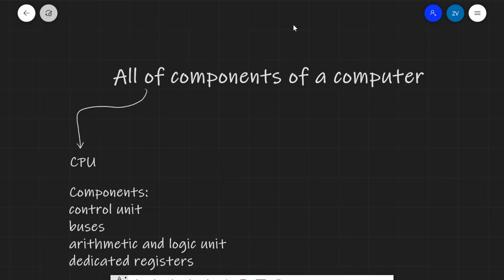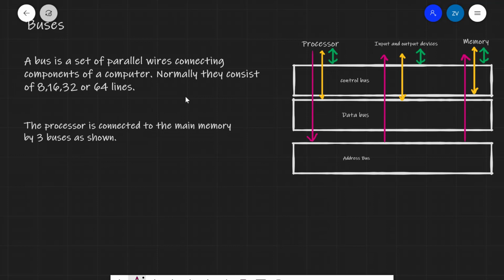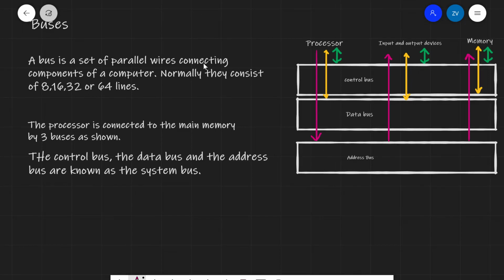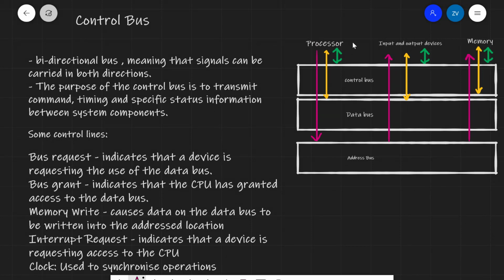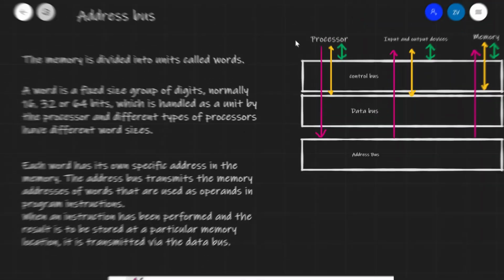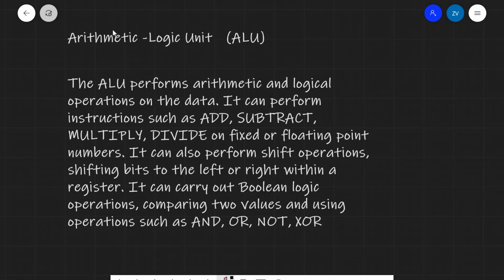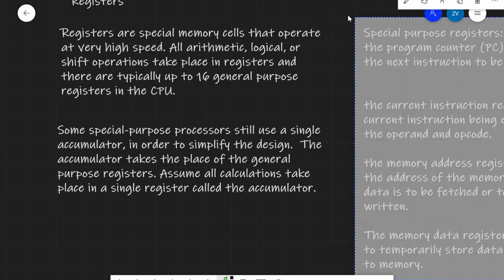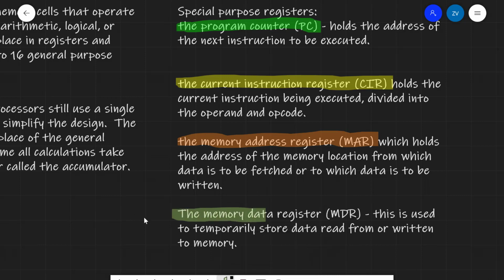A Level Computer Science Revision: Computer Components | Processor Components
Chapters:
00:00 Intro
00:40 Components of a CPU
00:59 Control Unit
01:30 Buses
03:35 Control Bus
04:30 Data Bus
04:46 Address Bus
05:34 ALU Arithmetic Logic Unit
06:16 Registers